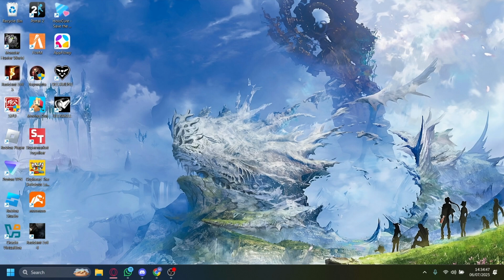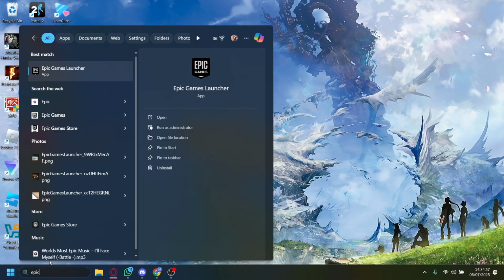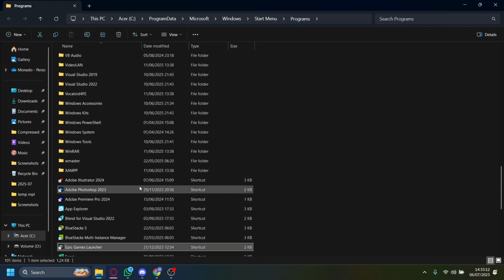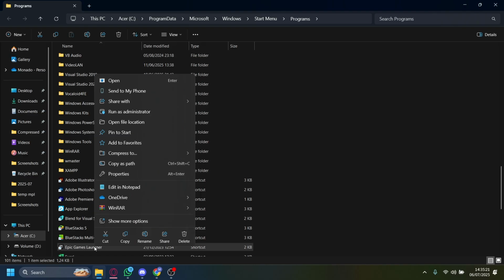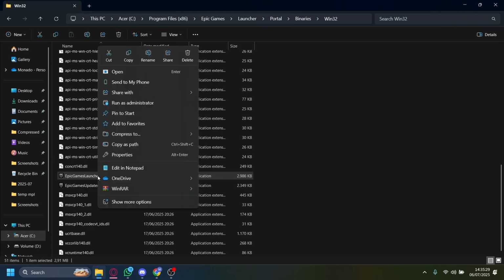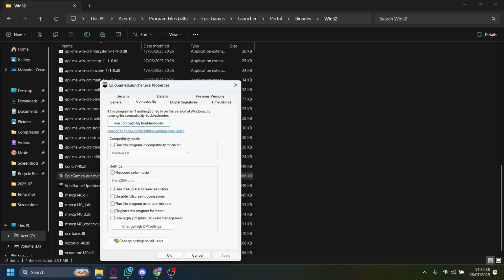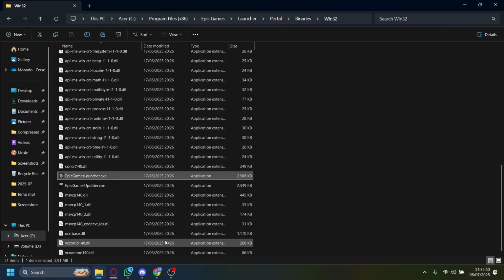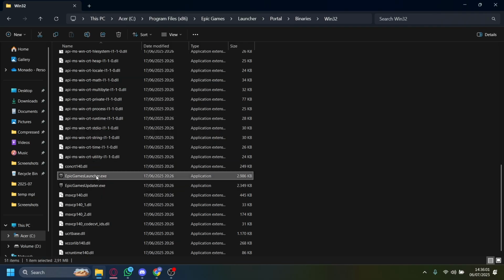Fortnite Keeps Crashing? 2025 Fix ⚙️ | Compatibility Settings Guide 🎮